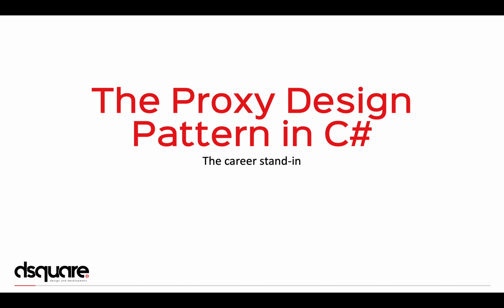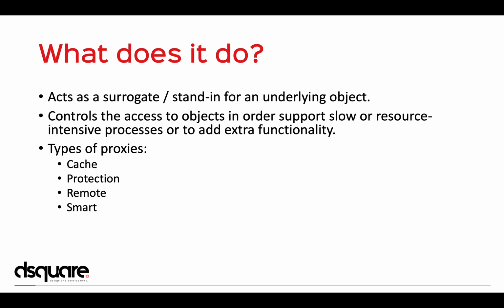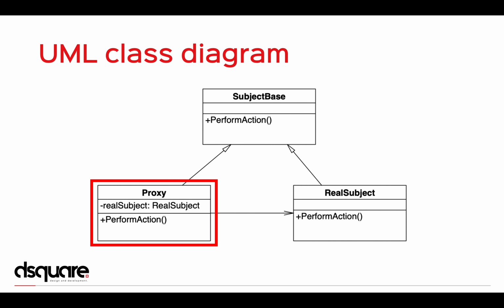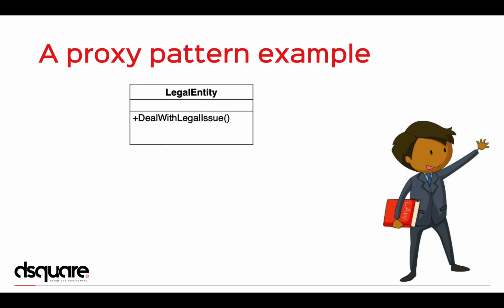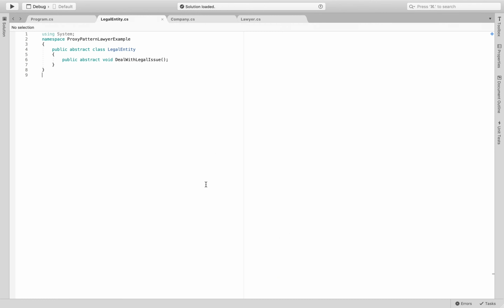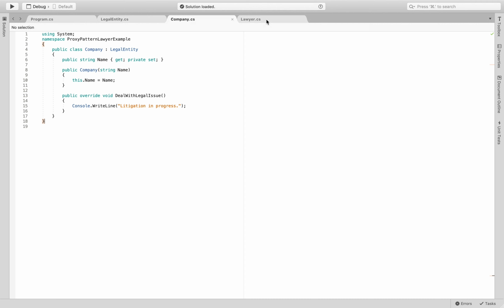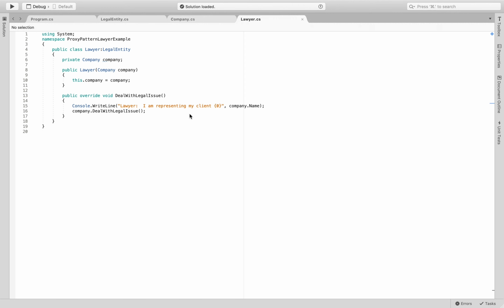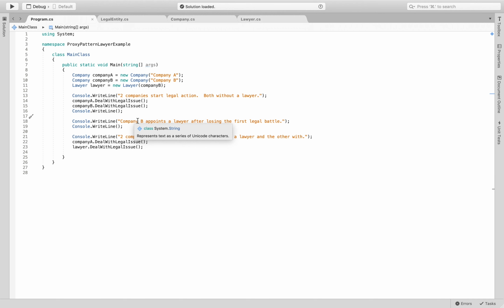The Proxy Design Pattern in C#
An overview of the Proxy software design pattern in C#.